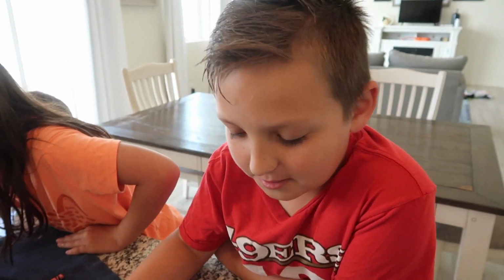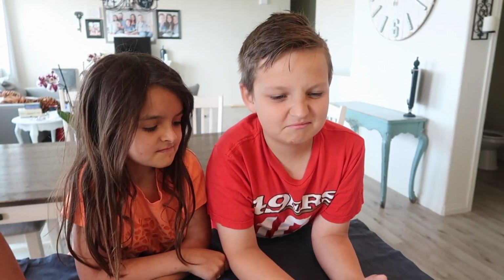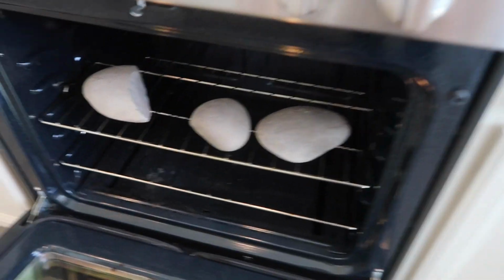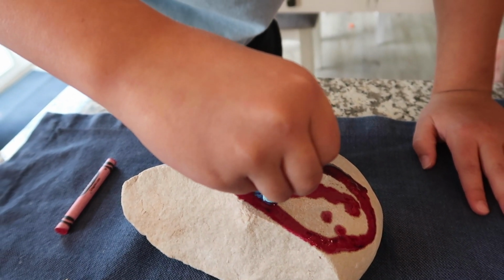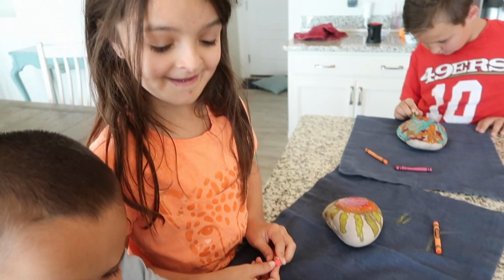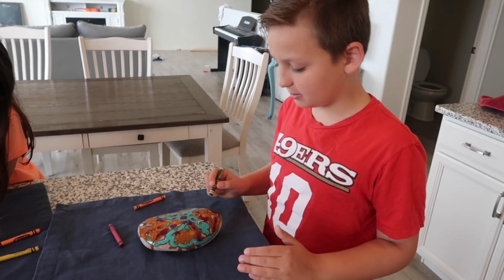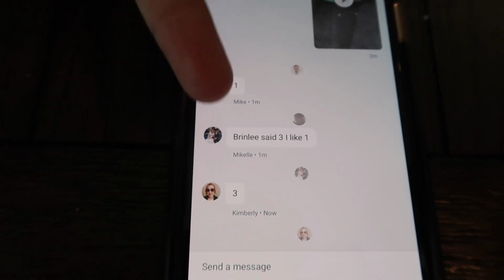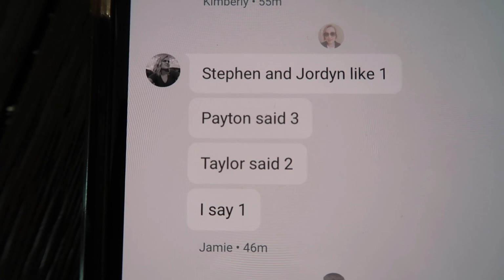3 MARKER "Crayons" MELTING HOT LAVA Rocks CHALLENGE!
In Todays Video we do a 3 MARKER "Crayons" MELTING HOT LAVA Rocks CHALLENGE! We cook rocks in the oven, and then we get to MELT Crayons on it to make beautiful art work. But THIS TIME they have to close their eyes and pick 3 Crayons. And those are the ONLY colors they have to use to decorate their HOT LAVA ROCKS! Then after they are done we Open it up to the public to VOTE on who's ROCK is the best! The winner gets to pick what we eat for dinner tonight! who do you thing WINS? and who do you think has the BEST decorated ROCK?

The Anderson party of 5 consists of:
Dad (Joel)
Mom(Breanna)
Cohen (10)
Bria (9)
Cody (7)
Family means everything to us!

WE LOVE EMAILS!
We will write you BACK! we would love to hear from you! Thank you for all your support!

Enjoy our videos and let everyone know who we are.